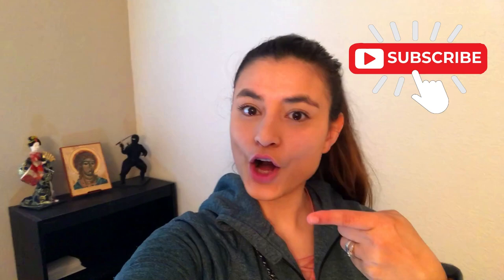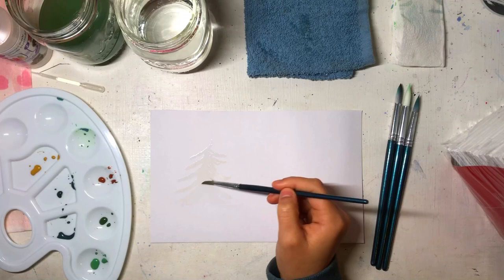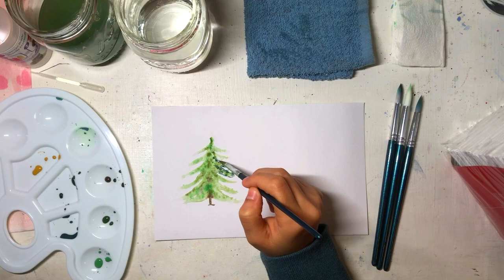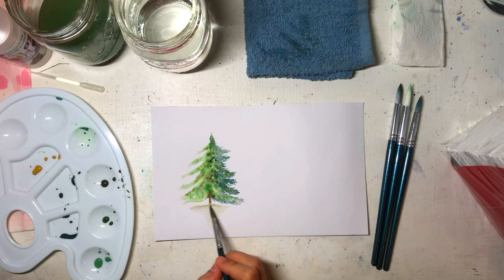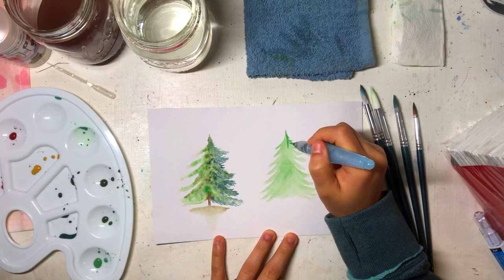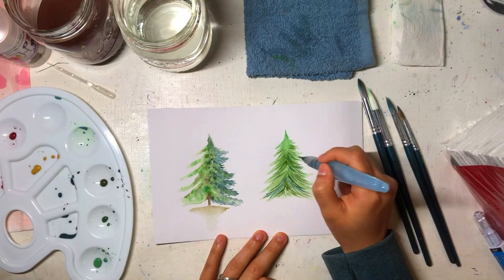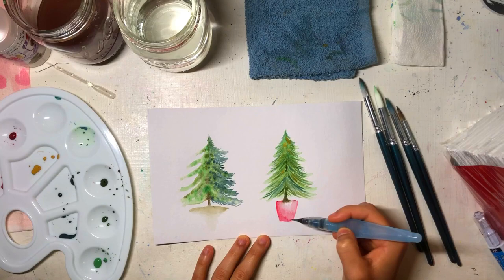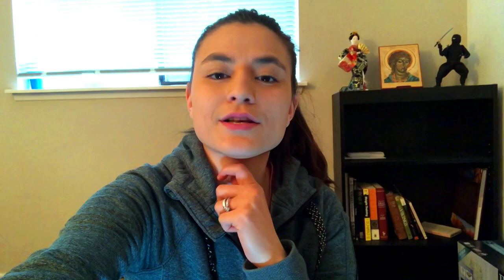TOP 5 BASIC WATERCOLOR TECHNIQUES FOR BEGINNERS.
What up guys? My name is Vero and today I will be making a simple paint of two different trees while explaining my TOP 5 BASIC WATERCOLOR TECHNIQUES for beginners. I hope you like the video and it can help you in the way of learning this new paint style. See you guys next Sunday with more of art tips! 😊

TIMELINE:
00:50:07    Wet on Wet technique
02:21:02    Blending technique
02:50:10    Wet on Dry technique
03:37:27    Wet-Dry technique
04:45:10     Color combination technique